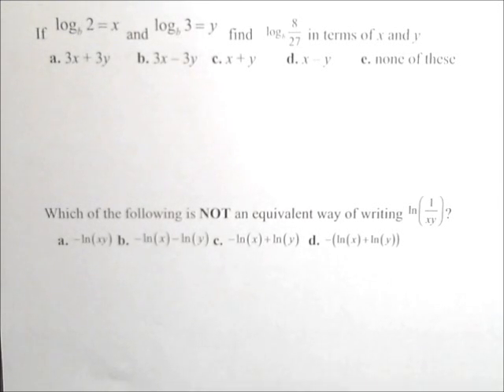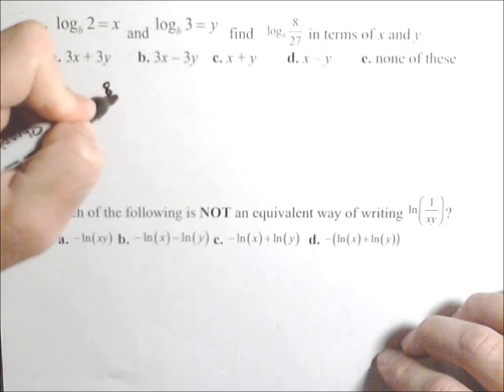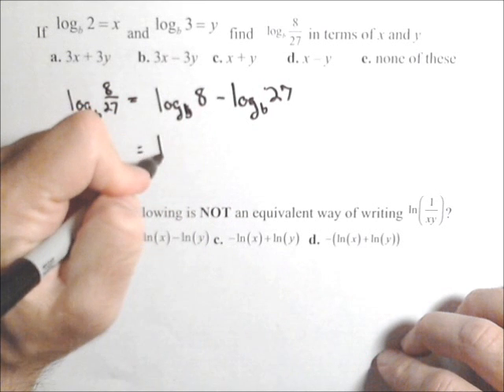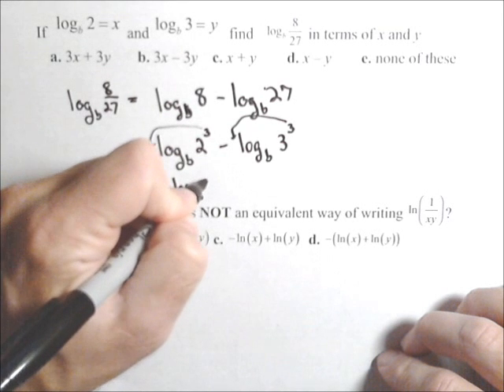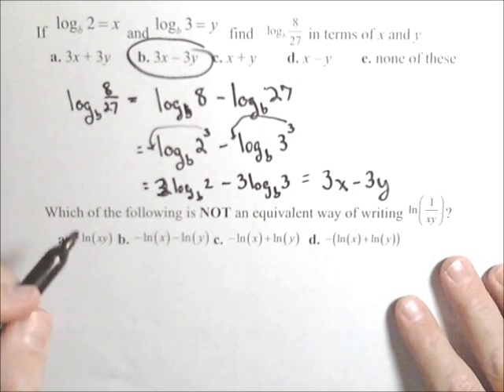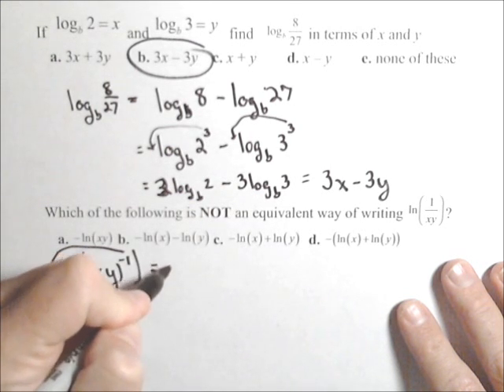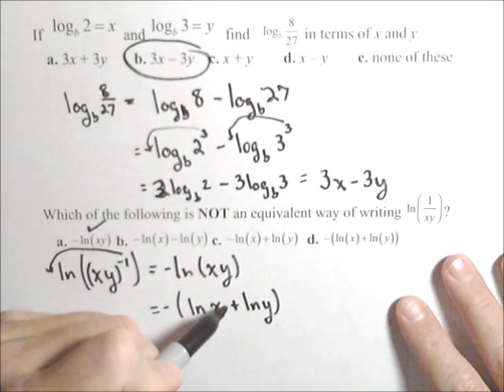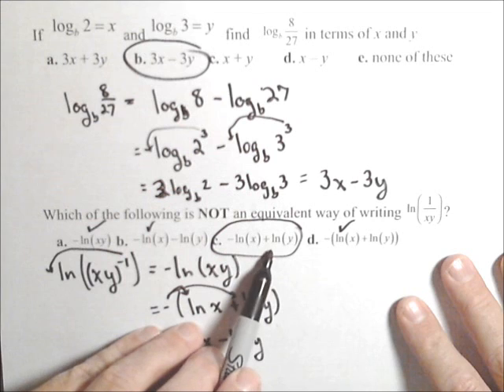MAT150 Review - Properties of Logs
In this video we simplify expressions via properties of logs.